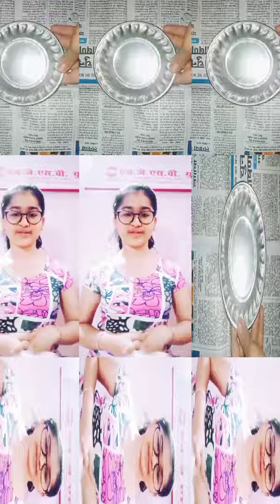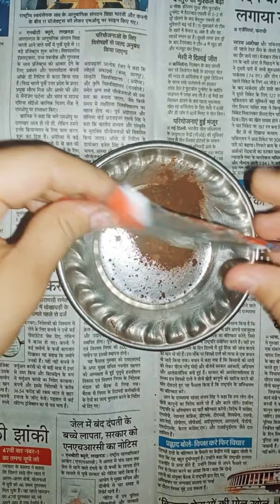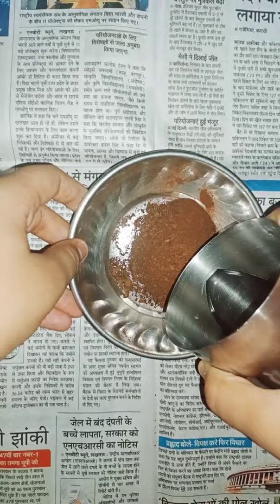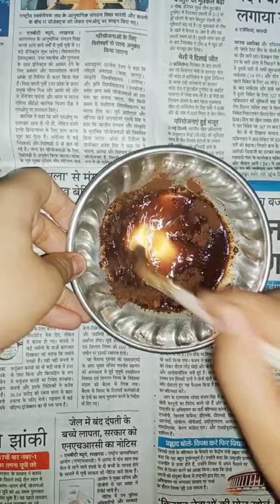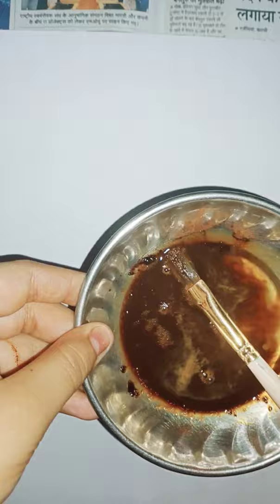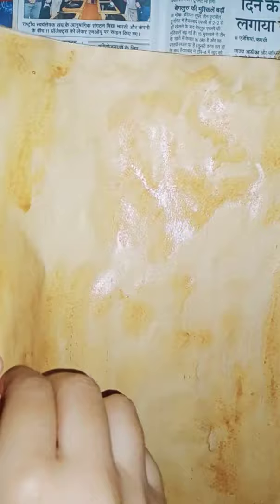History(ancient look) project cover page|Coffee ☕ Painting|Kanika Samanta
Hey guys!
I had got this amazing idea n wanted to share with u all.  so here it is..
And please take help of your elders during the process of burning paper...

Thank u n keep supporting me 😊